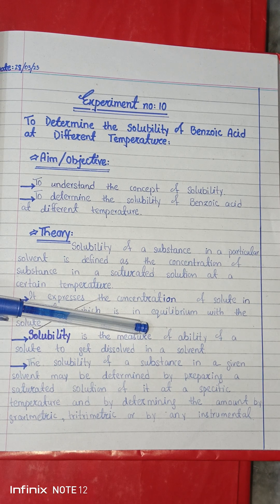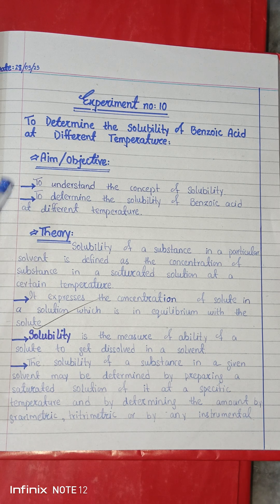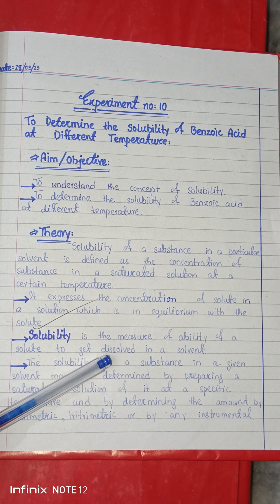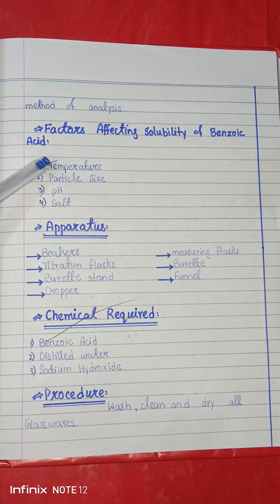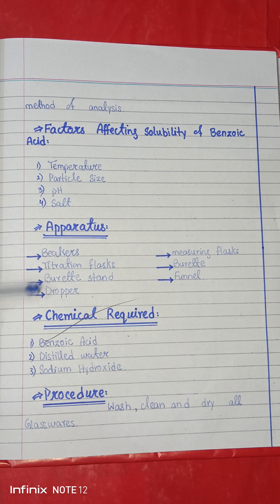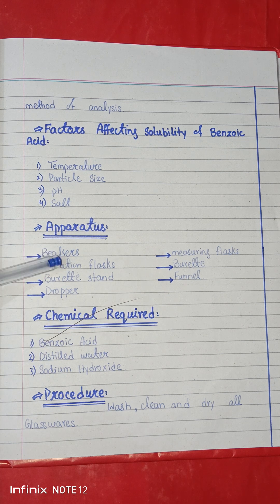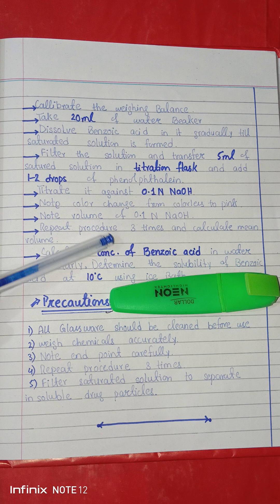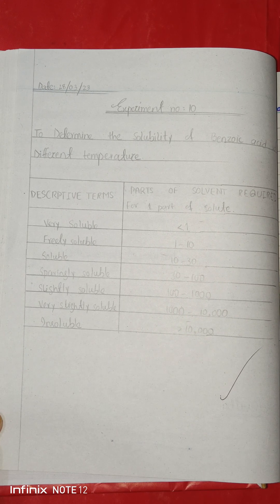Determination of solubility of benzoic acid at different temperatures/pharmaceutics practical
Determination of solubility of benzoic acid at different temperatures/pharmaceutics practical. Experiment on solubility of Benzoic acid in ethanol and water at room temperature. Hello everyone,I am Alia Waheed. l am to represent my channel for all of you. My main objective is to provide you with the best content of the pharmacy without any fee, I hope you also like it, Thanks for your cooperation take care Allah Hafiz. your searches. how to determine the solubility of benzoic acid in ethanol and water. how to calculate solubility of benzoic acid two solvents ethanol and water. physical pharmacy practical about solubility of benzoic acid. practical of physical pharmacy about solubility of benzoic acid in ethanol and water at room temperature how to determine celebrity of benzoic acid in ethanol and water#how to calculate solubility of benzoic acid into solvent ethanol and water#physical pharmacy practical about solubility of benzoic acid practical of physical pharmacy about solubility of benzoic acid in ethanol and water at room temperature medicare channel